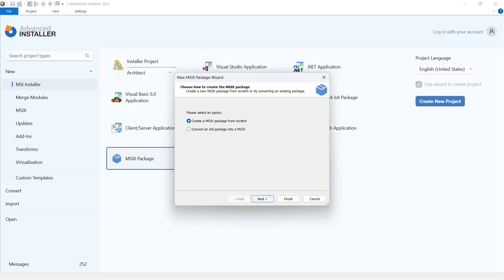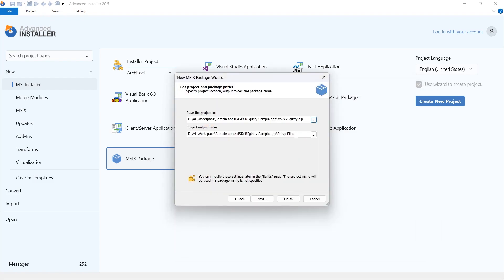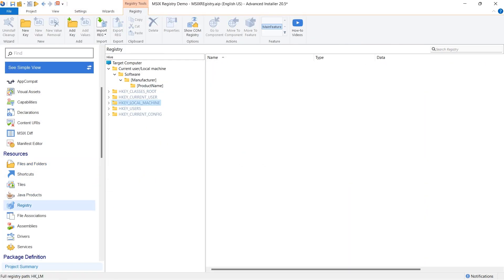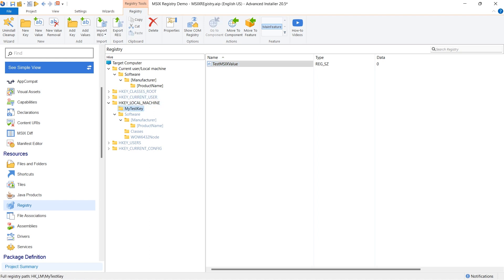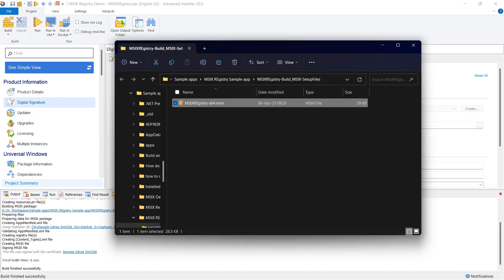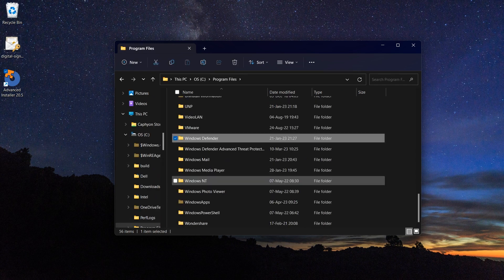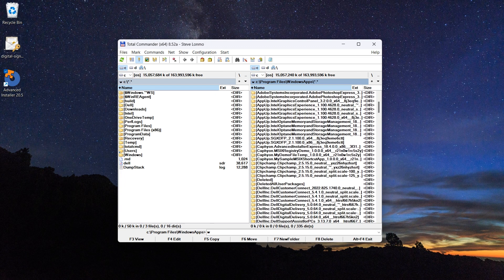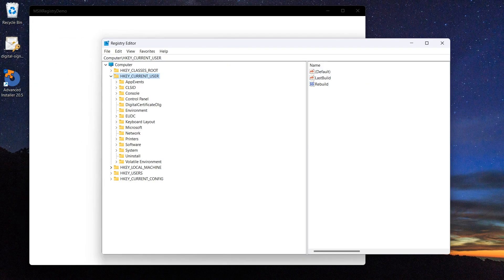How to package and deploy a registry within an MSIX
In this video tutorial, we'll get through how to package and deploy a registry key within an MSIX installer. We will see what the limitations of this process are and how the registry key behaves for an MSIX application.

We use Advanced Installer as the standard MSIX packaging tool in our demo.

▬▬▬▬▬▬ FOLLOW US ▬▬▬▬▬▬